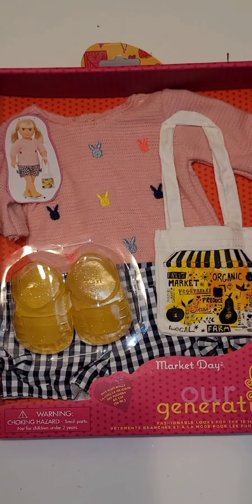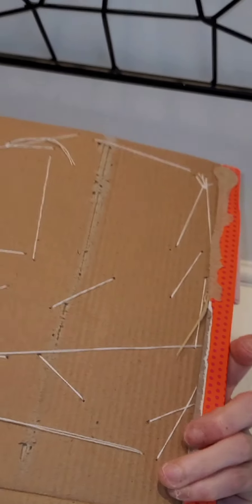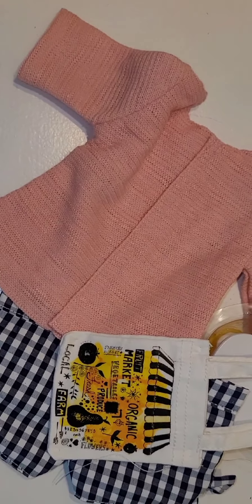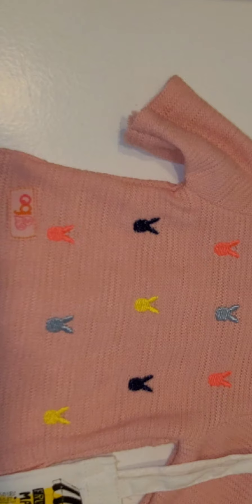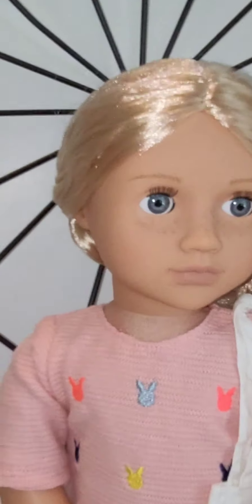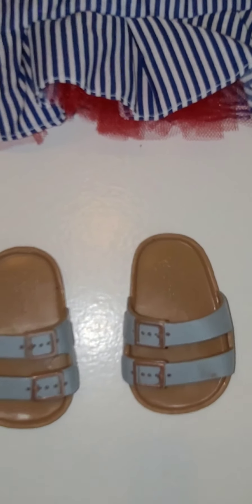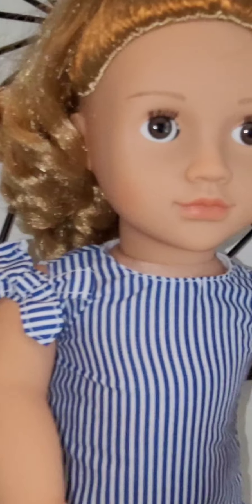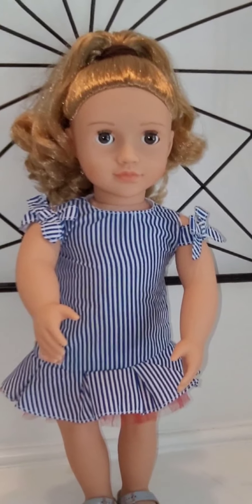Market Day & Sweet Souvenir Outfit Unboxing | Our Generation